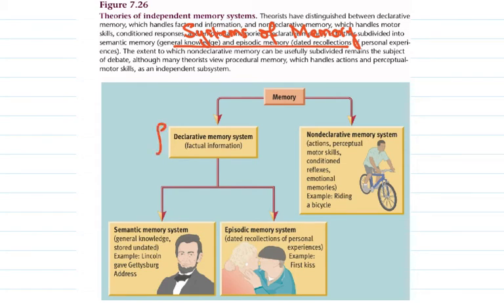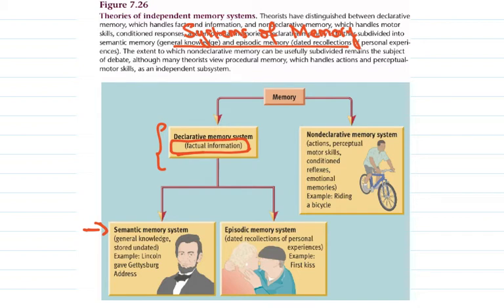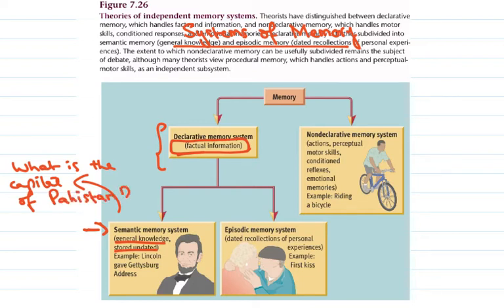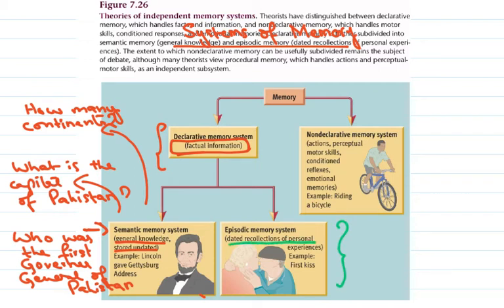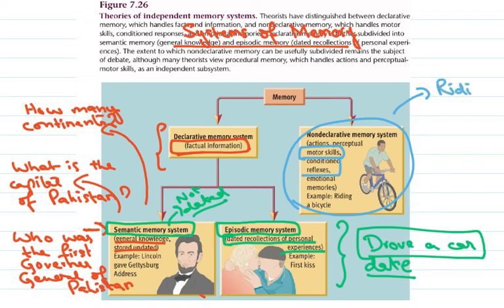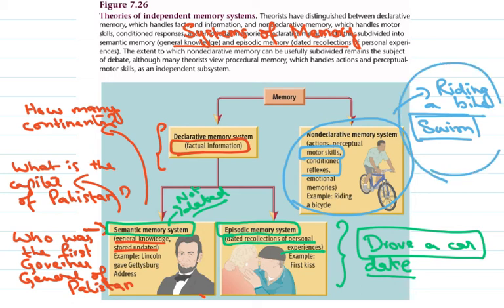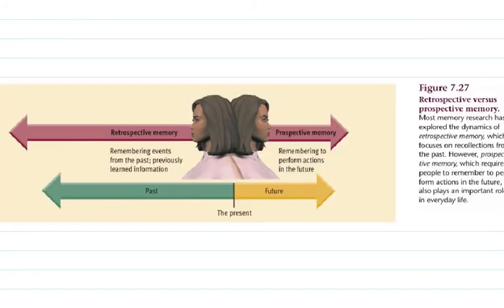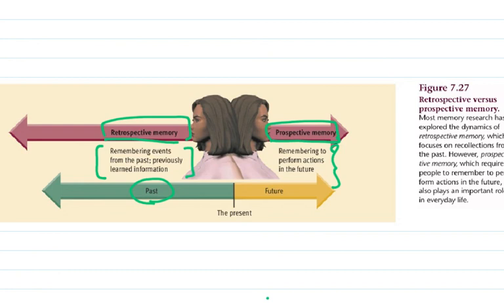Systems of Memory